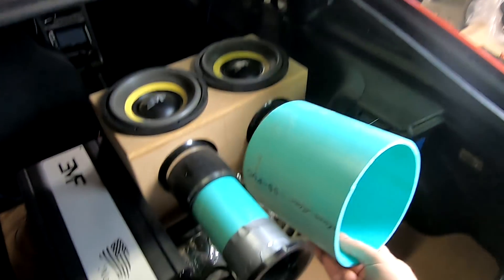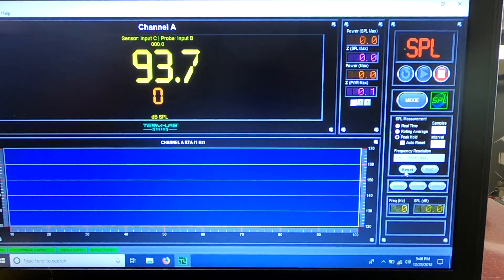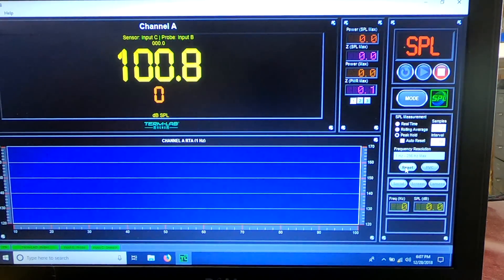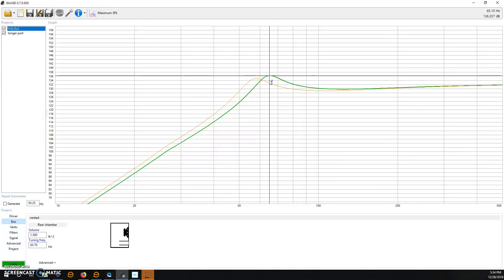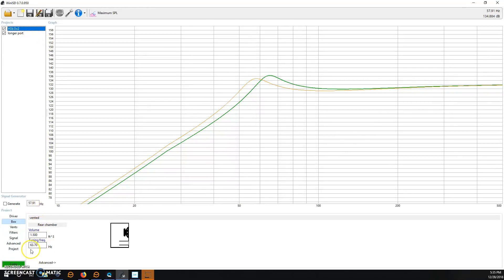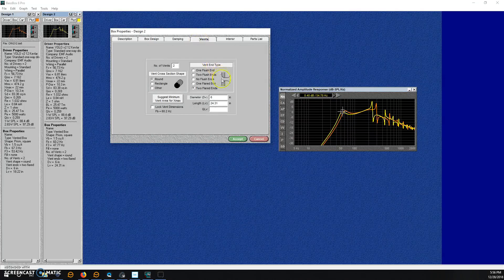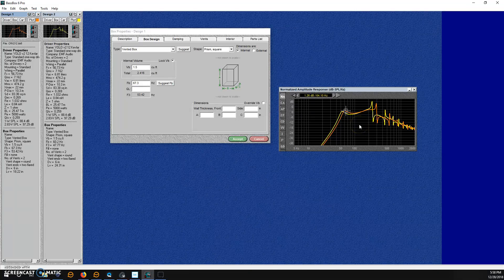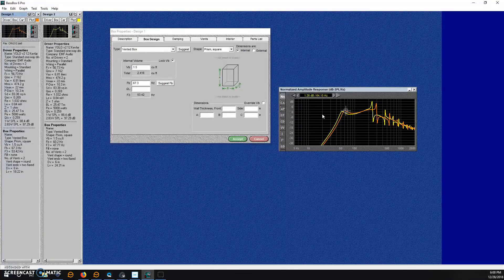Your box modeling software is very wrong, here's proof - Tech Stuff Tuesday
Box modeling software is supposed to help you design an enclosure for your speakers, but they can be very wrong, especially in a car. and get our expertise too.